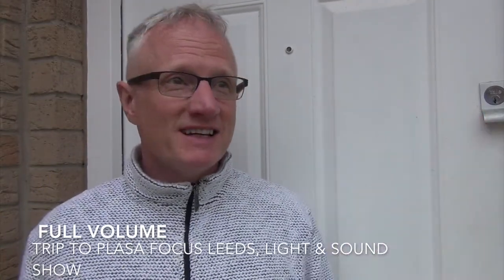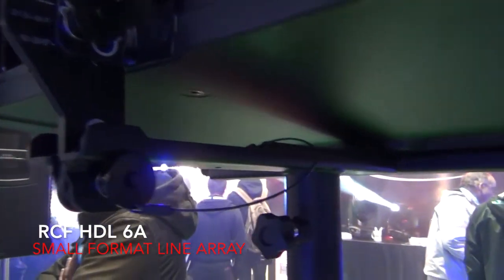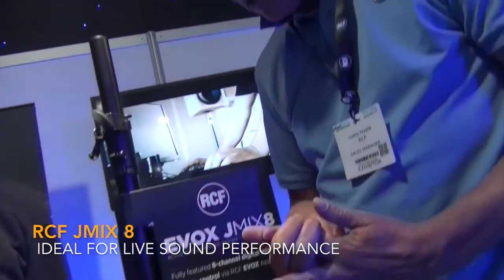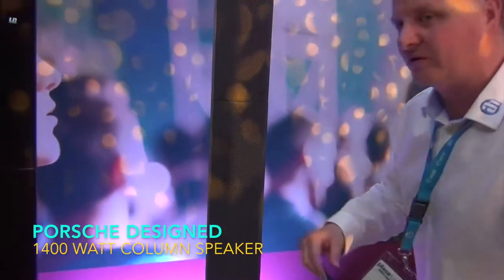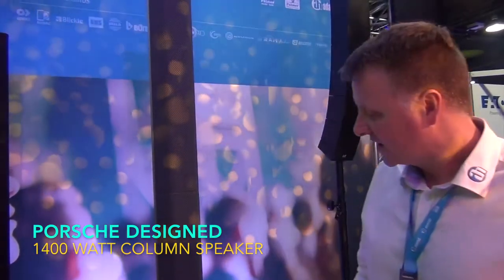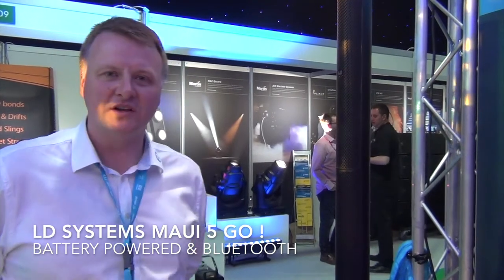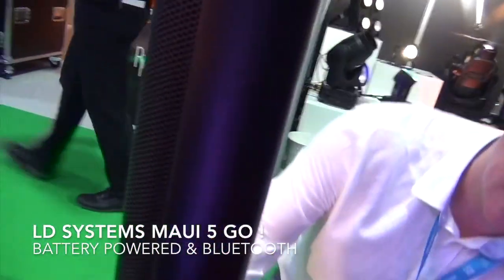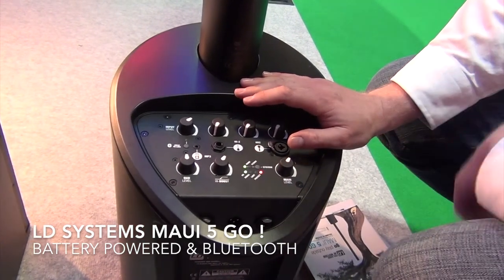PLASA FOCUS 2018 RCF, EV & LD Systems Line Array Speakers @ Full Volume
Full Volume Sound & Lighting Sheffield, NEW Speaker Systems from the PLASA Show